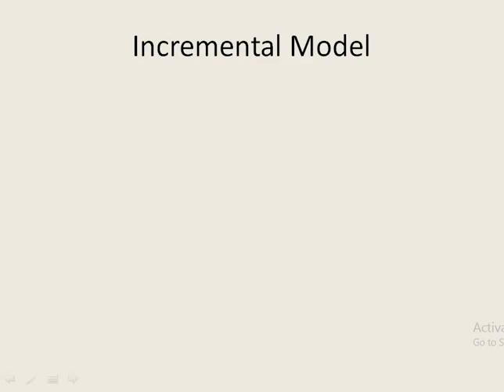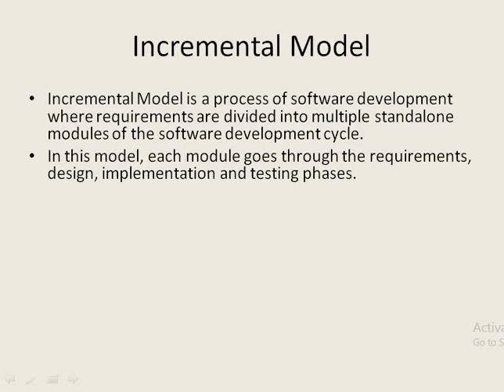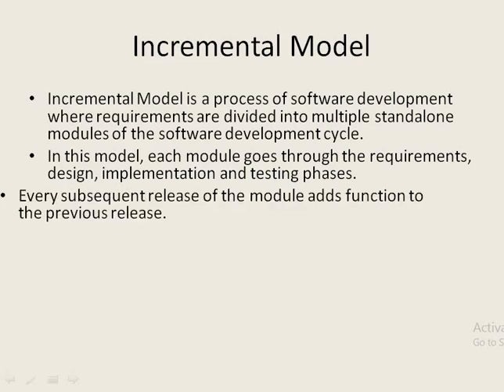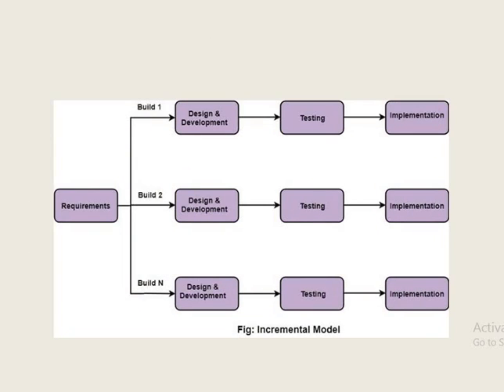Incremental Model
BCA
Semester 5
Software Engineering
Module 1